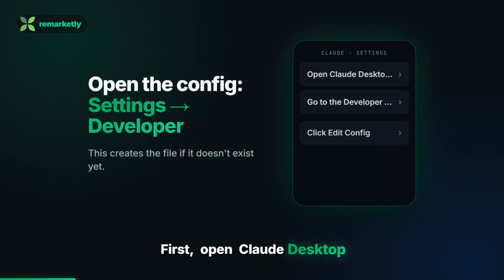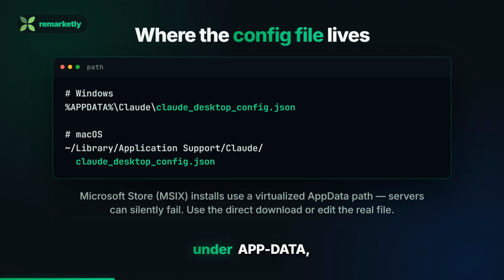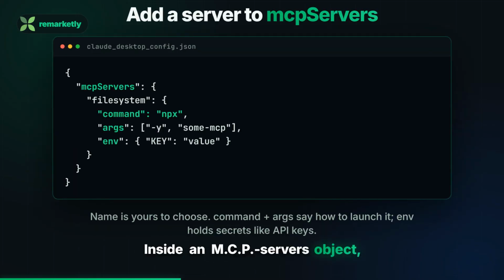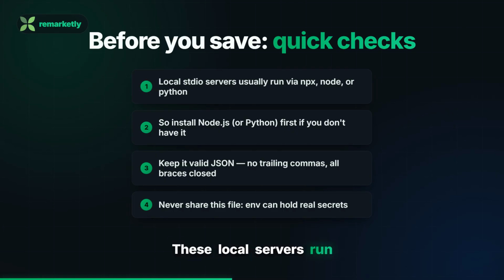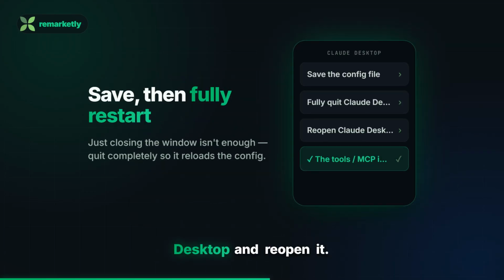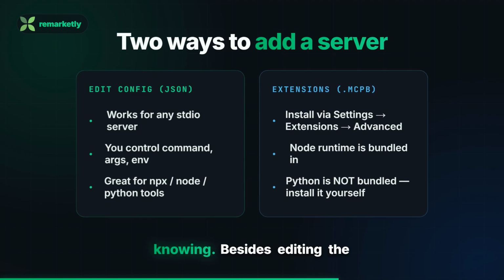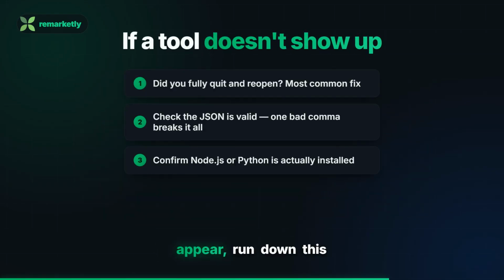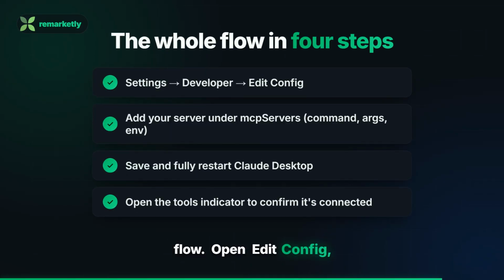Add Any MCP Server to Claude Desktop (2026)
Edit one config file, restart, done

In this tutorial:
• Local stdio servers usually run via npx, node, or python
• So install Node.js (or Python) first if you don't have it
• Keep it valid JSON — no trailing commas, all braces closed
• Never share this file: env can hold real secrets

⌨️  Key command:
%APPDATA%\Claude\claude_desktop_config.json

✅ Original & fact-checked — every command was verified against official Anthropic/tool docs; original script, not recycled or reposted content.